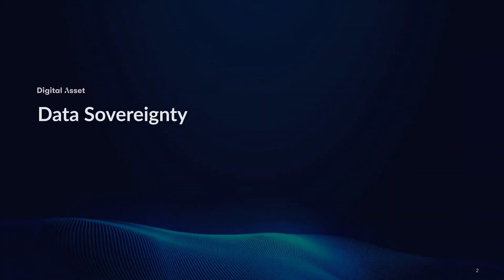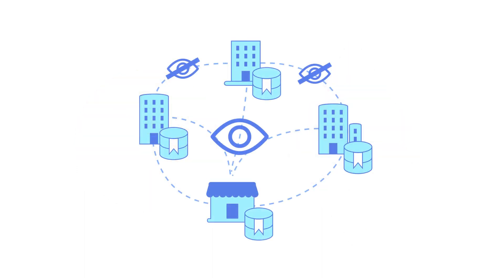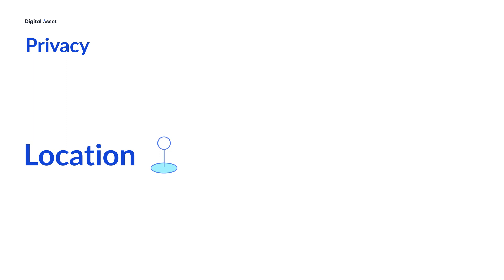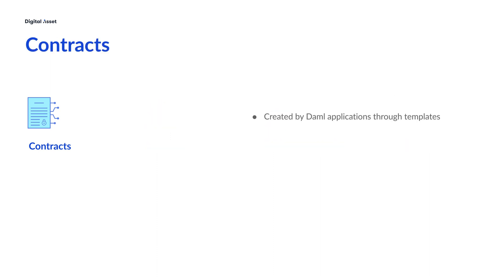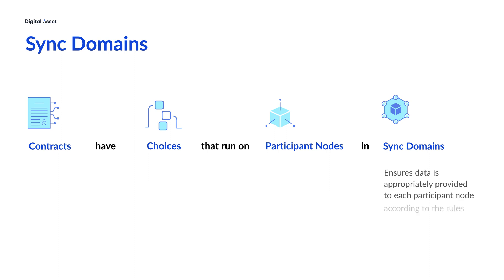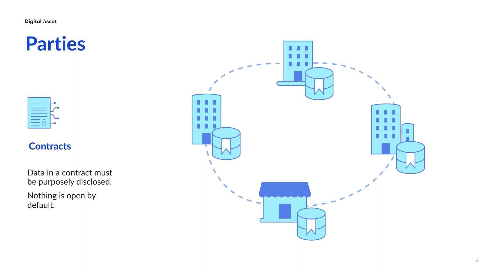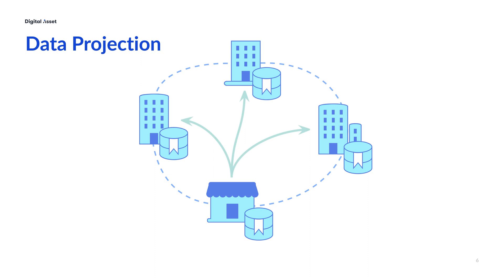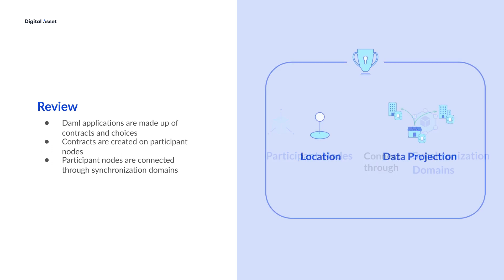Lesson 4: Data Sovereignty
While early blockchain implementations lacked privacy features, Daml and Canton prioritize privacy as a key consideration. Organizations using Daml and Canton have control over the location of their data and can determine which parties have access to it. Daml contracts and choices play a crucial role in establishing privacy, allowing for granular disclosure of data to specified parties. The synchronization domains and the Canton protocol ensure that data is appropriately provided to participant nodes according to contract rules. This privacy-centric approach enables powerful and secure data projection, giving businesses data sovereignty within the network.